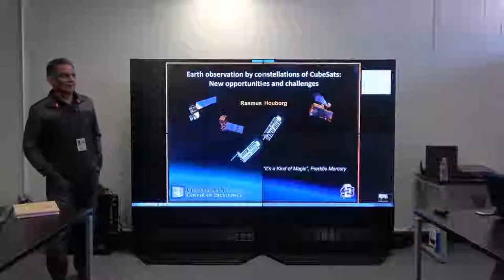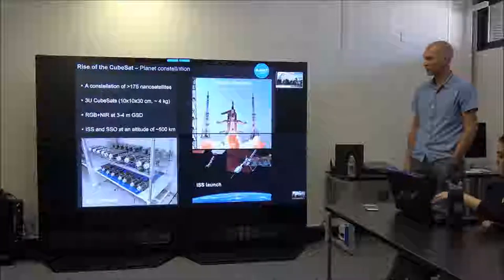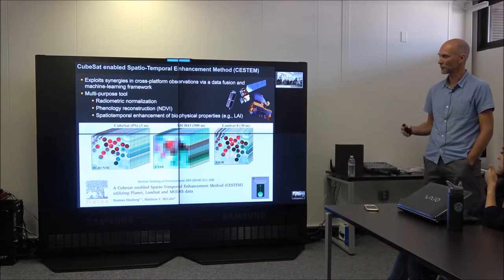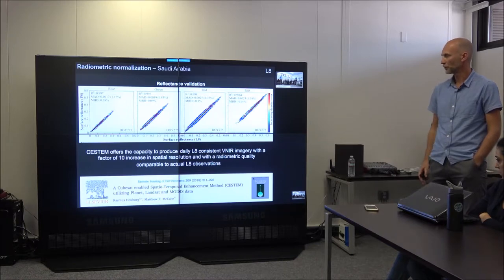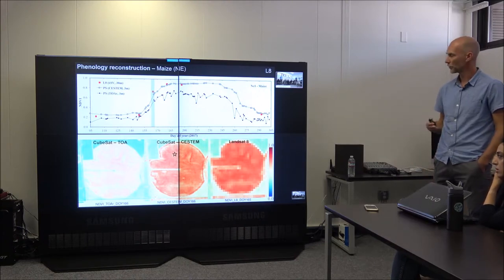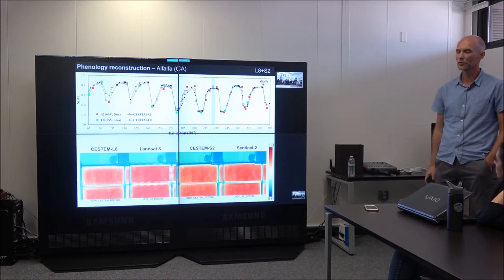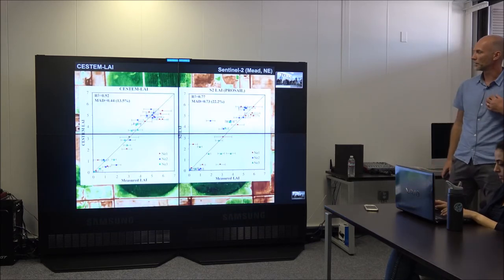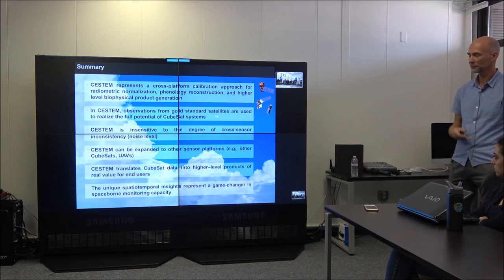OpenNEX: Earth observation by constellations of CubeSats: New opportunities and challenges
Rasmus Houborg (August 16, 2018)

Constellations of small CubeSats are emerging as a novel observational resource with the potential to overcome the spatiotemporal constraints associated with conventional single-sensor satellite missions. With a constellation of more than 175 active CubeSats deployed in low-earth orbits, Planet has realized daily RGB and near-infrared (NIR) imaging of the entire Earth land area at very high spatial resolution (~3 m), which was unimaginable just a few years ago. The spatial and temporal enhancements enabled by CubeSat systems can provide critical insights into rapidly evolving vegetation dynamics with a factor of 10 increase in spatial resolution compared to Landsat. However, the large number of constellation satellites, and relatively cheap sensor components and design, introduce cross-sensor inconsistencies and cross-calibration challenges. While superior in terms of spatiotemporal resolution, the radiometric quality and spectral resolution is clearly not equivalent to that of rigorously calibrated space-agency satellites such as Landsat and Sentinel.

A CubeSat Enabled Spatio-Temporal Enhancement Method (CESTEM) has been developed to realize the full potential of CubeSat systems by exploring synergies with more conventional satellite systems. CESTEM serves as a multi-purpose data fusion scheme for radiometric normalization, smooth temporally-consistent phenology reconstruction, and spatiotemporal enhancement of biophysical properties. CESTEM can use high quality Landsat 8 or Sentinel-2 surface reflectance and vegetation biophysical retrievals as references to transform relatively noisy CubeSat time series observations into Landsat or Sentinel consistent estimates. CESTEM offers a unique data-driven avenue towards cross-platform interoperability enabling spatiotemporal enhancement of spectral metrics and biophysical properties retrievable from conventional large satellite systems. The application of CESTEM over a variety of agricultural landscapes and environments highlights the resolution advantage and impressive capability to provide repeatable time-critical insights into within-field vegetation dynamics, the rate of vegetation green-up, and the timing and progress of key phenological transitions, that are largely uncaptured by Landsat or Sentinel-2 imagery.